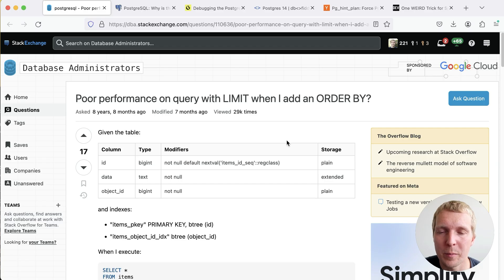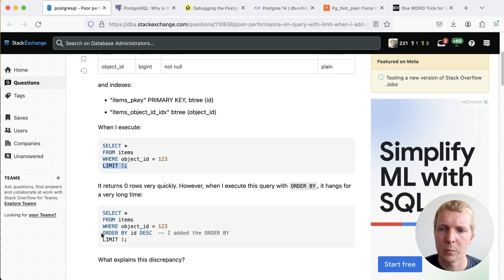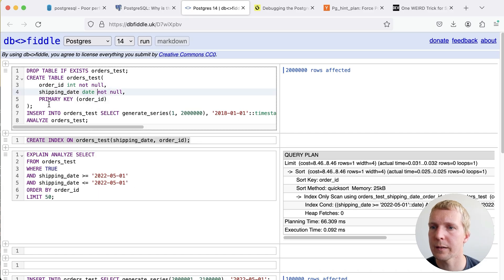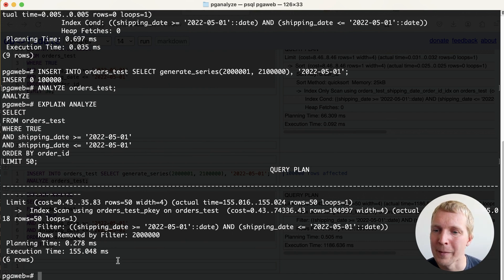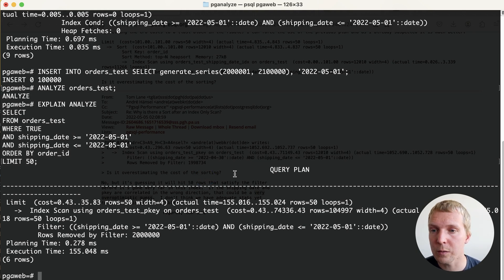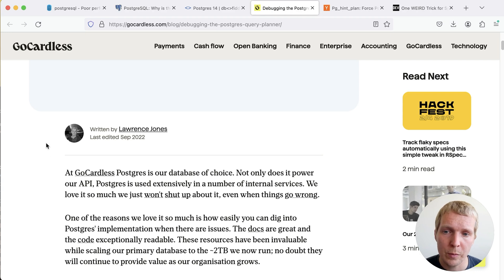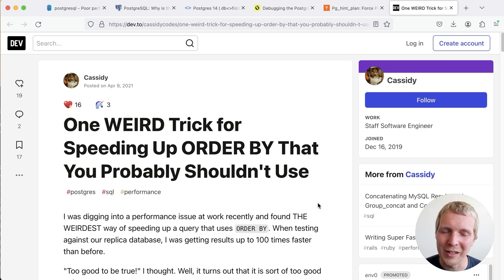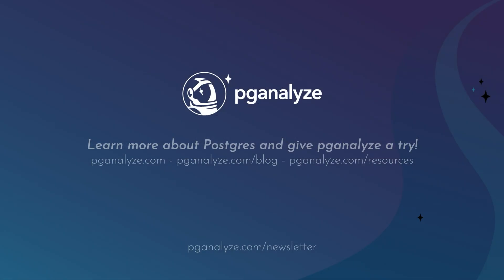Postgres Planner Quirks: The impact of ORDER BY + LIMIT on index usage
In E113 of "5mins of Postgres" we discuss a commonly encountered Postgres planner quirk, which is how Postgres behaves when you have a LIMIT and an ORDER BY clause, and it picks the wrong index.

*DBA StackExchange - Poor performance on query with LIMIT when I add an ORDER BY?*

*Why is there a Sort after an Index Only Scan? - Mailinglist discussion on pgsql-performance*

*Recent Hacker News discussion on pg_hint_plan, including discussion of the ORDER BY + LIMIT problem*

*One WEIRD Trick for Speeding Up ORDER BY That You Probably Shouldn't Use - Blog post by Cassidy on DEV Community*